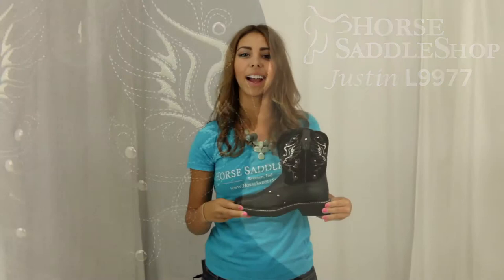Justin Boots Women's Justin Gypsy Black Deercow Boots L9977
The Gypsy Collection by Justin is a great example of fashion and function. The 8" leather shaft is detailed with fancy stitching, diamond cut pull straps to provide help to get your boots on, and deep scallops that allows these boots to fit almost any calf. The black rubber outsole has a non-aggressive tread pattern and a heel which makes these boots a great option for the saddle. Justin's J-Flex Flexible Comfort System generates energy return with its leather-covered cushioned insole and triple density insole board.